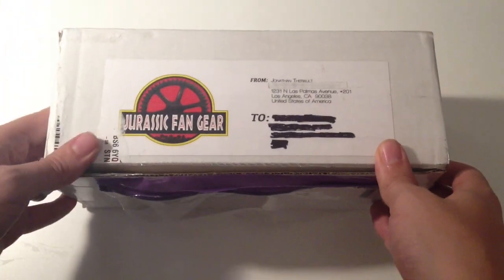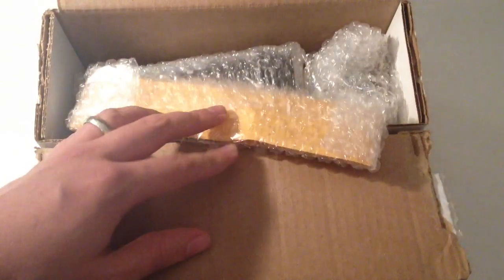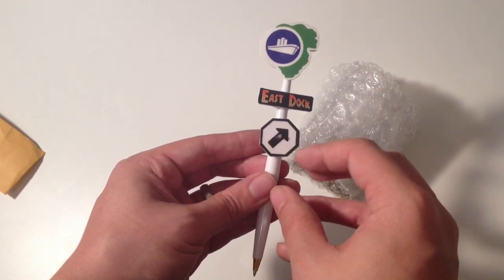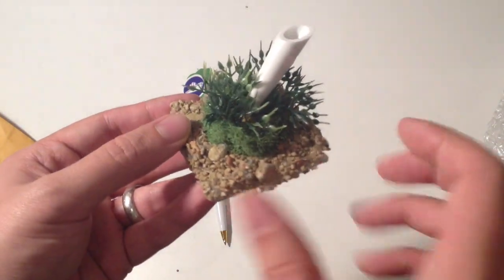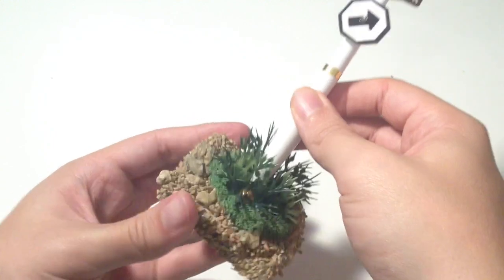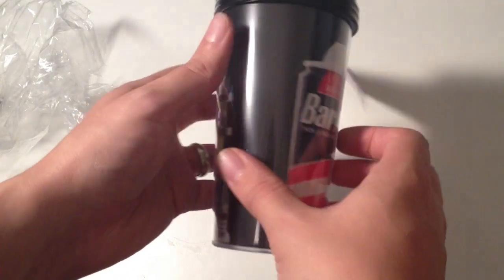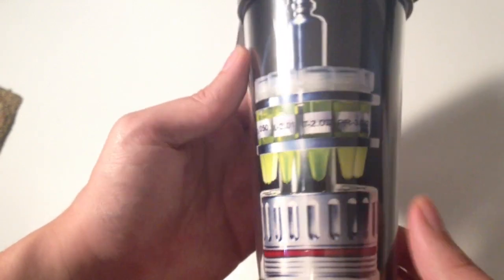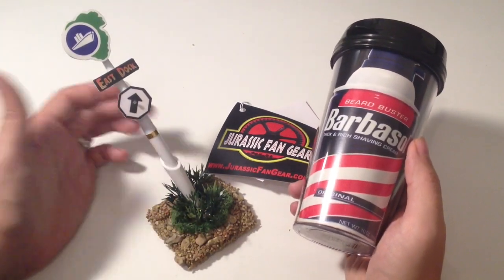East Dock Sign & Cryocan Unboxing from Jurassic Fan Gear.com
We unbox and take a close up look at some unique collectables from Jurassic Fan Gear - selling merchandise we've only dreamt of till now!